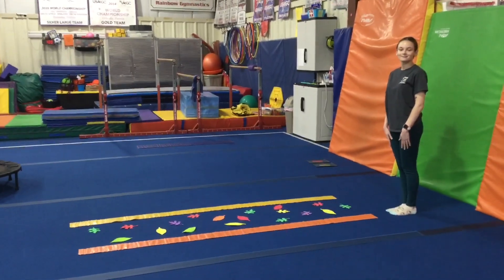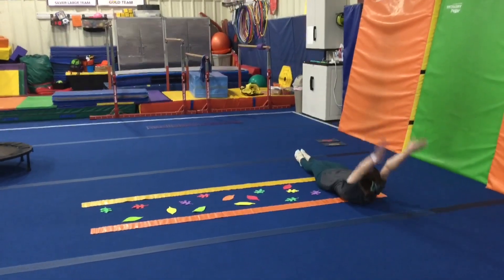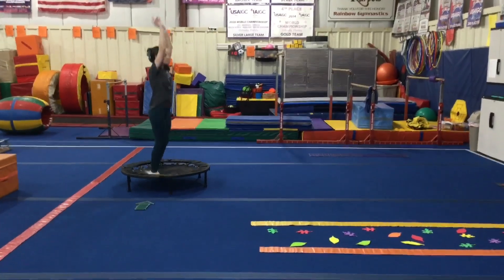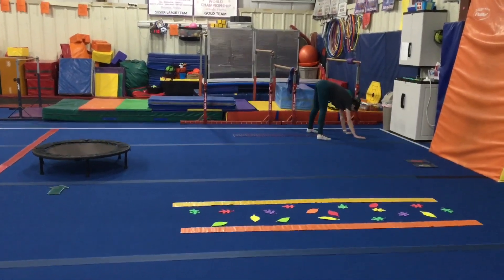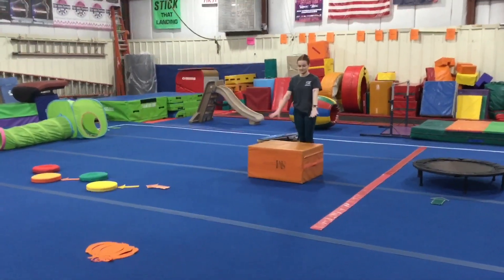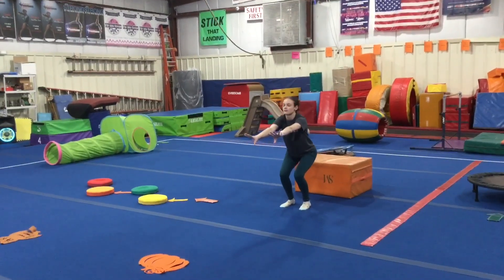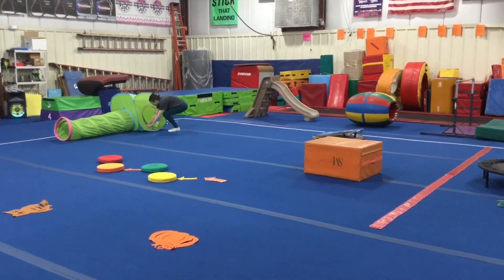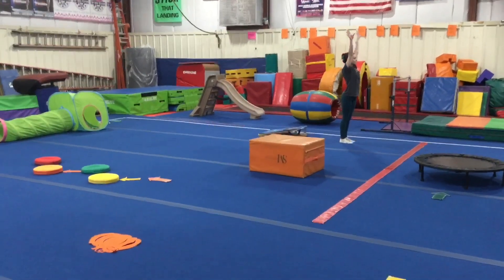Fall 2024 Rainbow Kids: Week 11 (November 4th - November 9th)